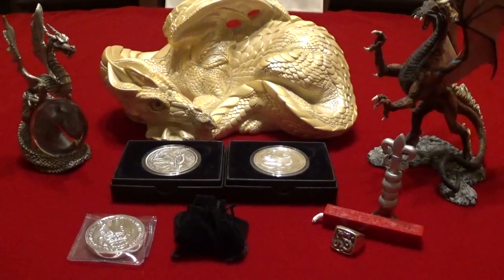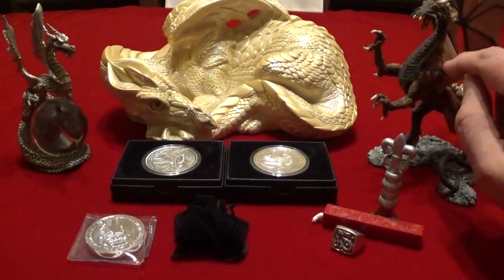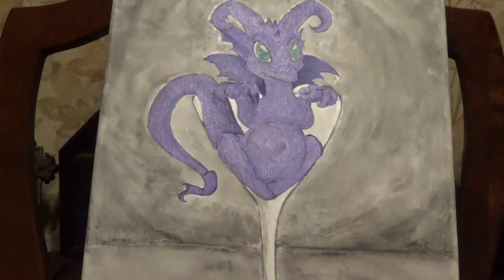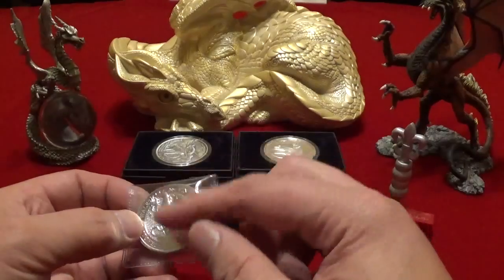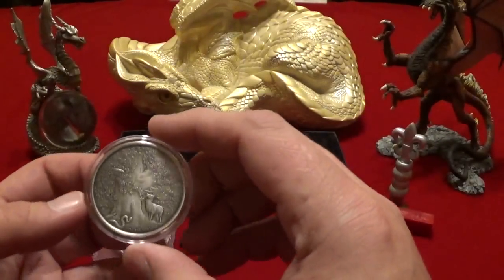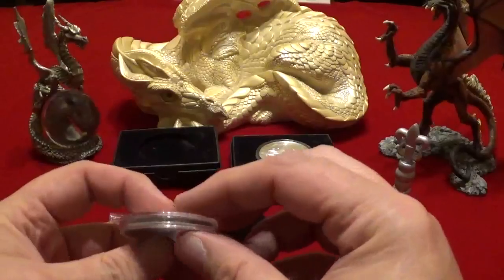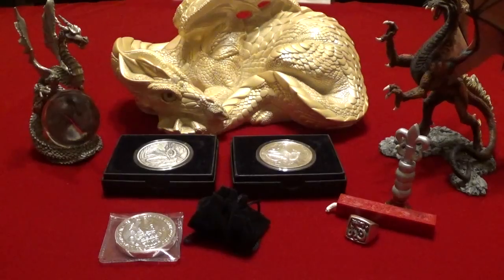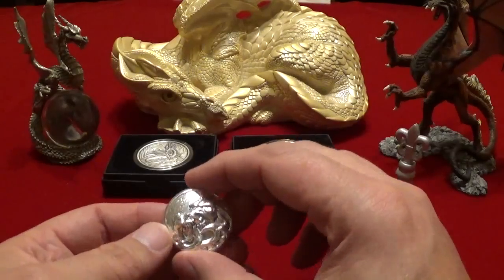There be Dragons Here! A shout out to Alexander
This is a video for my friend adn fellow sacker Alaxander R De Voogt. He is a dragon nut like I am and his logo of a dragon silhouette against a wall of flames hearalds his channel. The is from the UK and knows much about the coins of that region. He knows about their history and silver composition and a really good guy. Check out his channel if you have any questions about the currency from many countries outside of the US. I enjoy his videos and share his love for the mythical creatures called dragons.